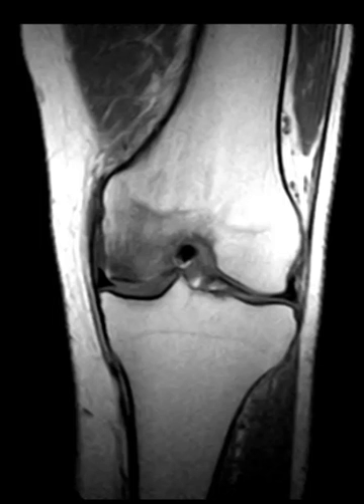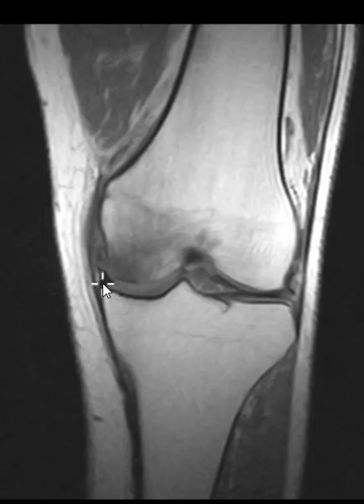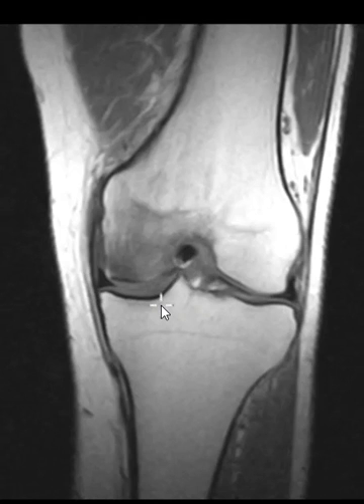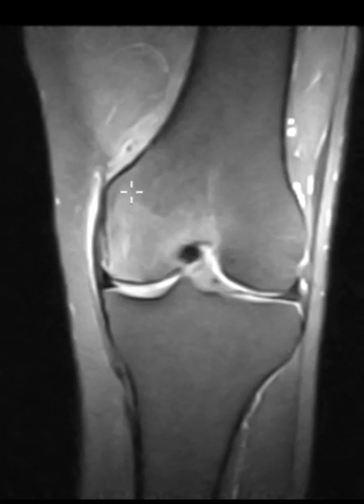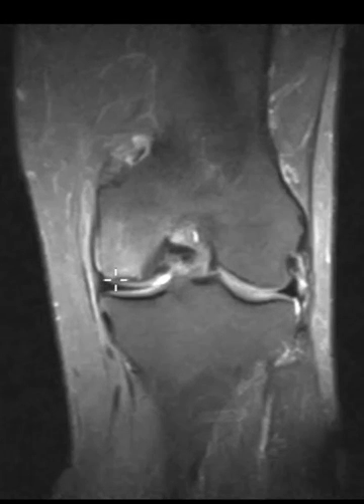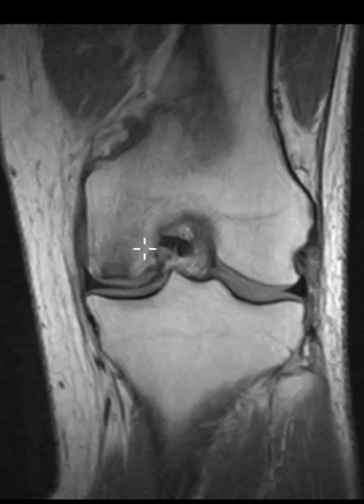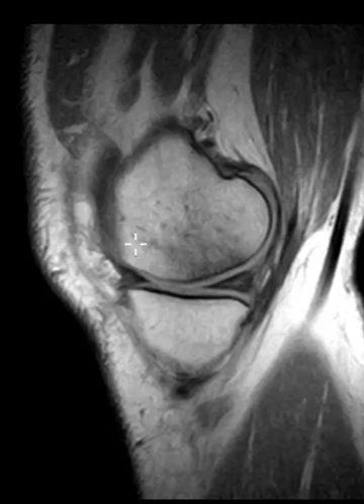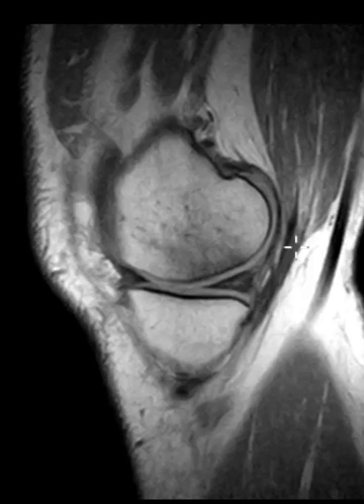Spontaneous osteonecrosis of the knee (SPONK)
Another example of marrow edema in the distal femur related to SPONK